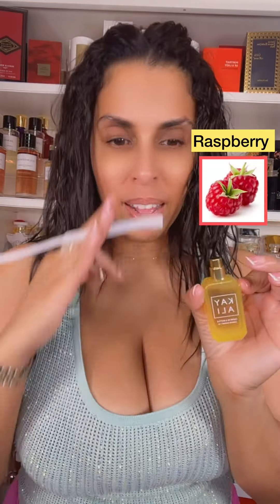NEW KAYALI Vacation in a Bottle Full Review of perfume CAPRI